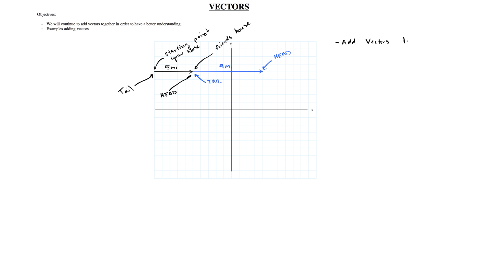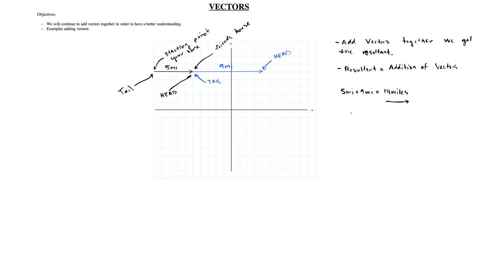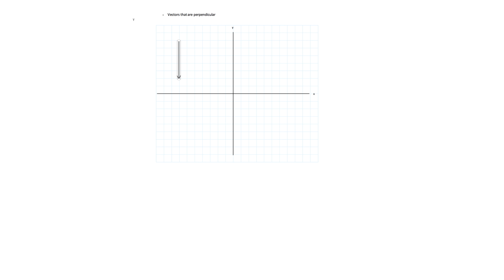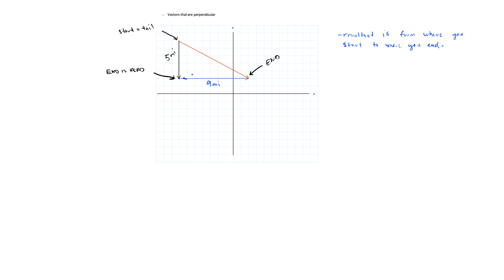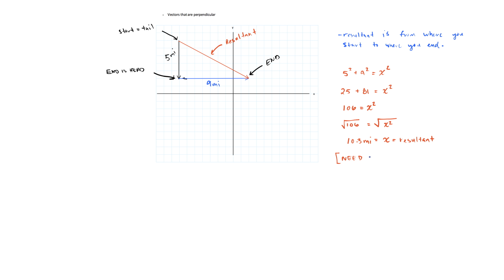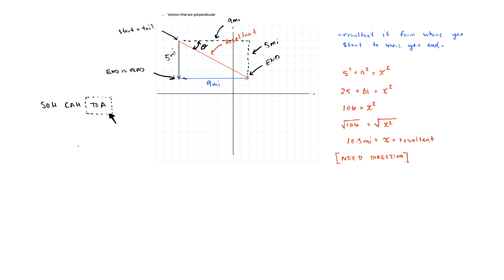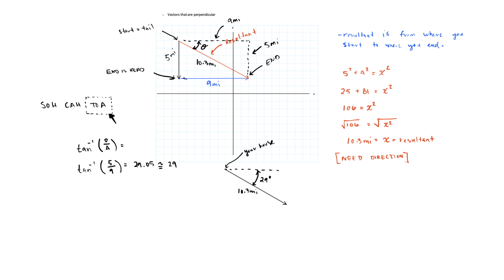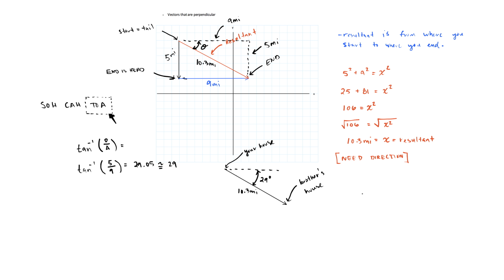Physics- Adding Vectors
In this video we continue to learn and understand on how to add vectors together.

For structural engineering services in Massachusetts and New Hampshire please go to my web